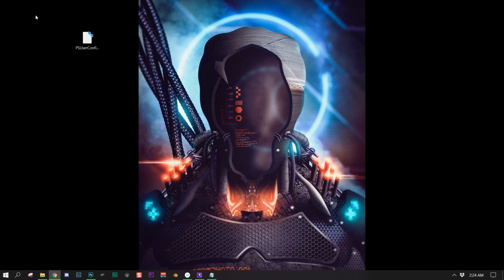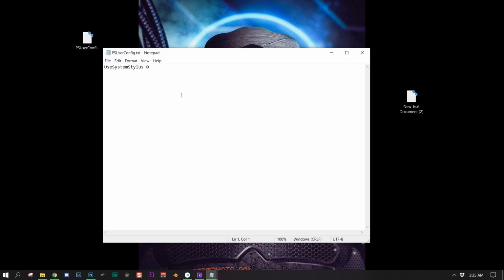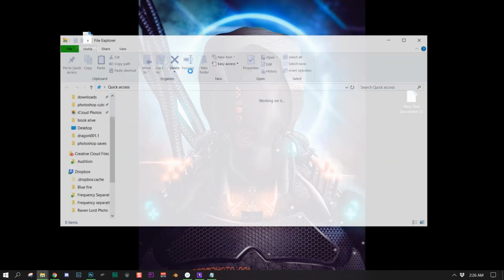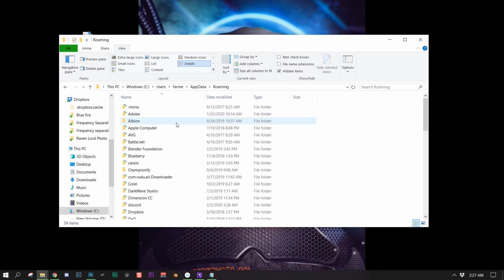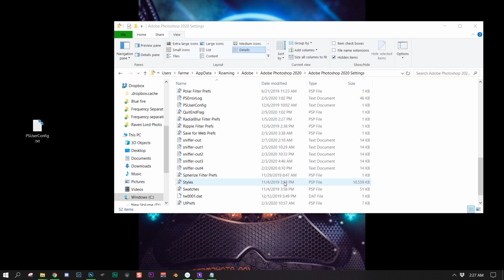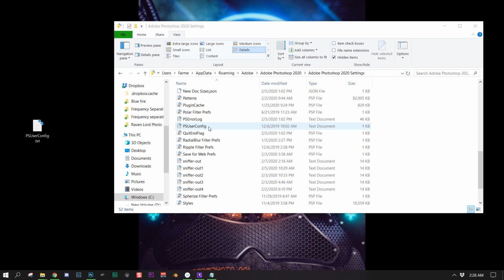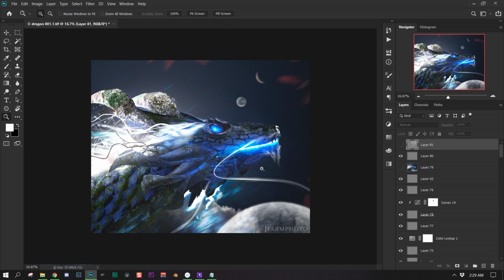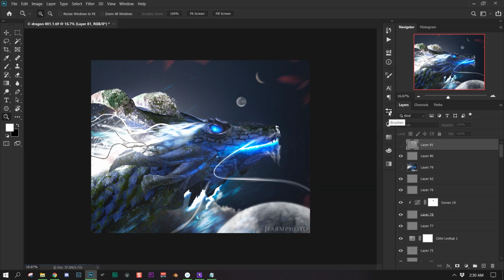How to not use Windows Ink in Photoshop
I will explain how to bypass Windows Ink in Photoshop

Text Document name - PSUserConfig
Inside Text Document - UseSystemStylus 0